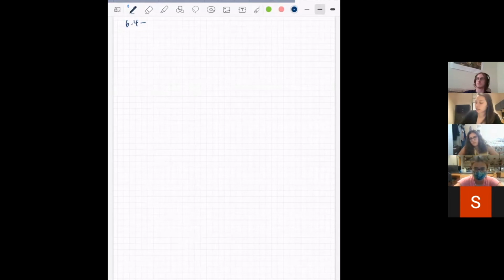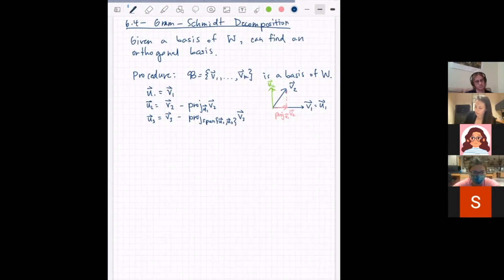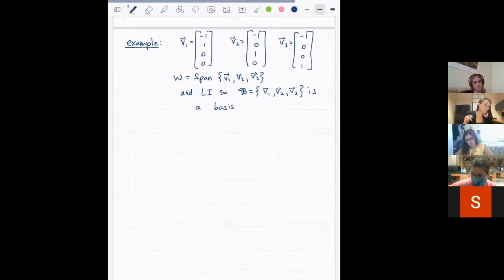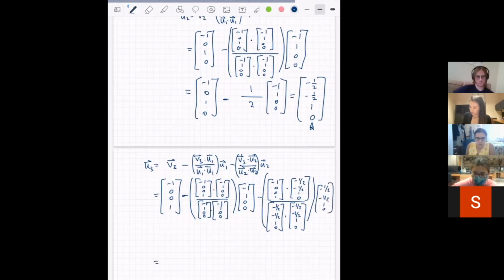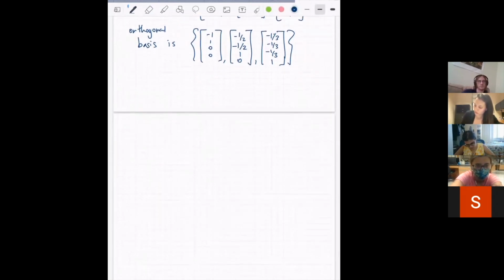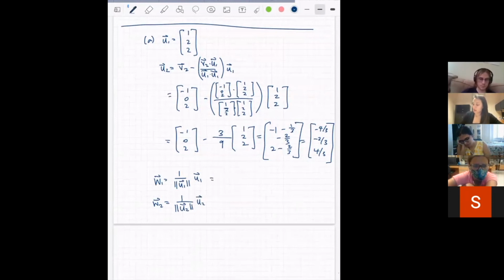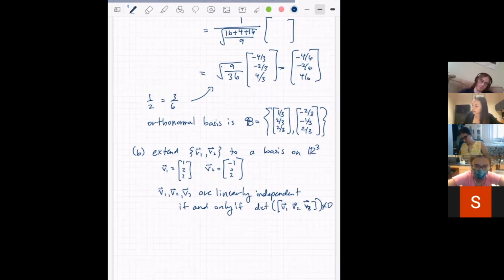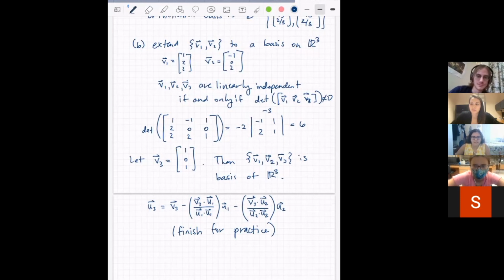Linear Algebra May 10